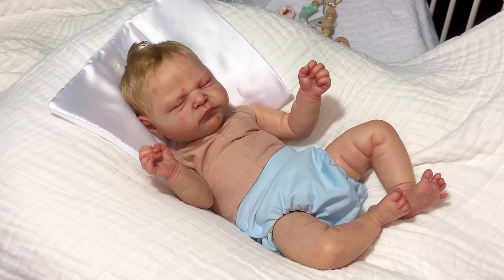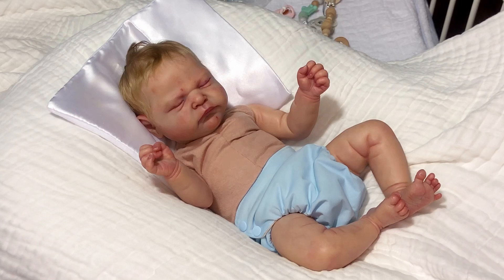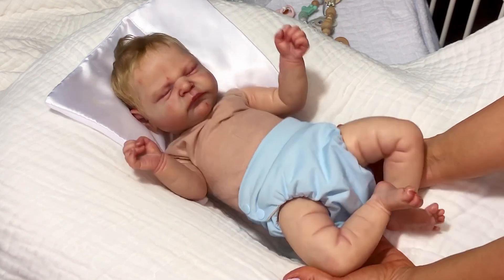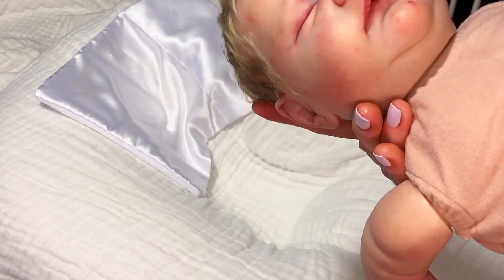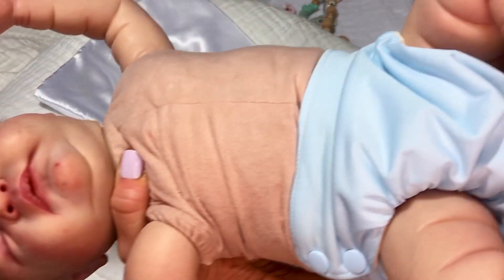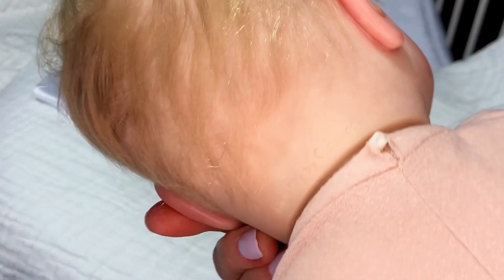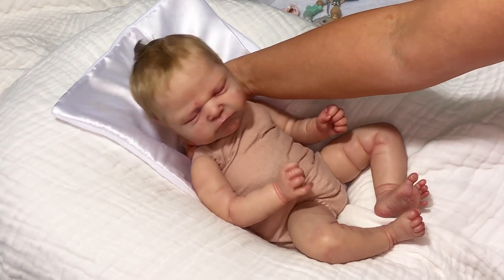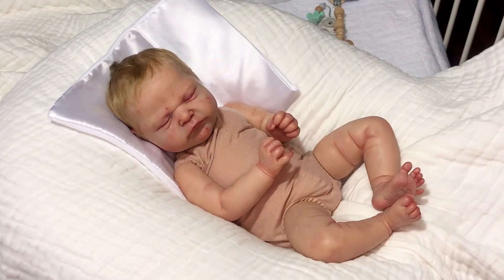Reborn for Sale - SOLE Reborn Baby RAMSEY by Cassie Brace - official detail video - *ADOPTED*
Please make sure you watch the video in whole entirety.